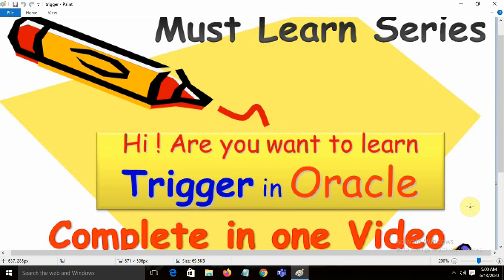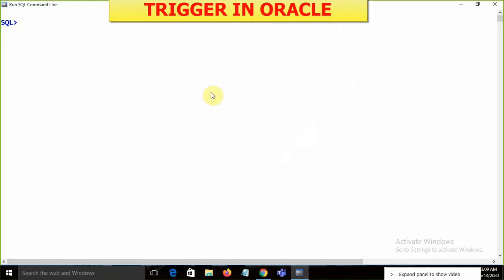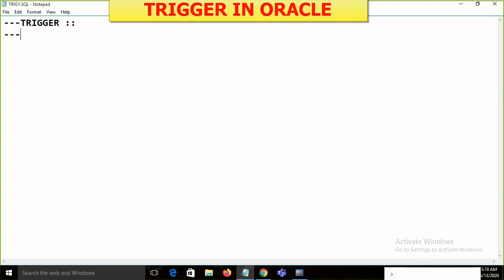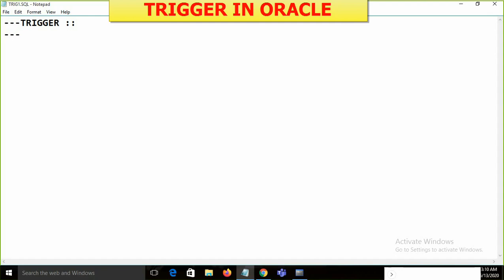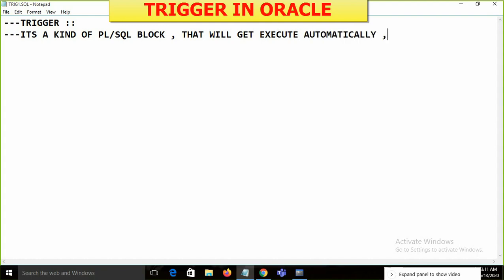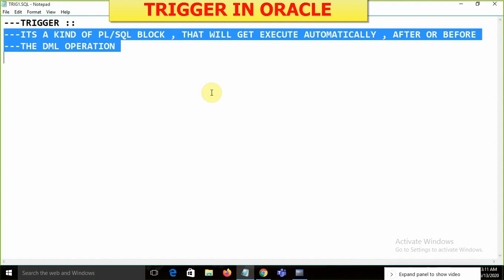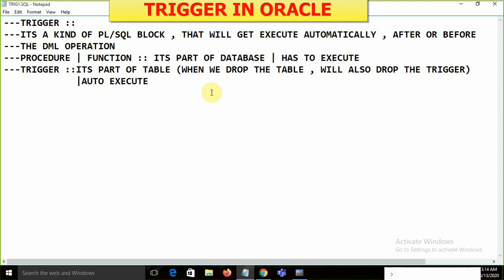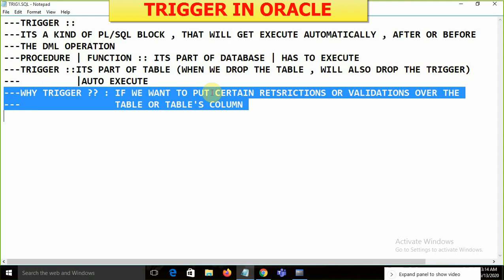Oracle PL/SQL Trigger in One Video | Oracle Triggers Tutorial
TRIGGER ::
ITS A KIND OF PL/SQL BLOCK , THAT WILL GET EXECUTE AUTOMATICALLY  AFTER OR BEFORE  THE DML OPERATION
DIFFERENCE BETWEEN PROCEDURE AND TRIGGER :
PROCEDURE | FUNCTION :: ITS PART OF DATABASE | HAS TO EXECUTE
TRIGGER ::ITS PART OF TABLE (WHEN WE DROP THE TABLE , WILL ALSO DROP THE TRIGGER)  |AUTO EXECUTE
---WHY TRIGGER ?? : IF WE WANT TO PUT CERTAIN RESTRICTIONS OR VALIDATIONS OVER THE  TABLE OR TABLE'S COLUMN
TYPES OF TRIGGER :: 1. STATEMENT LEVEL TRIGGER 2. ROW LEVEL TRIGGER
---STATEMENT LEVEL : EXECUTE ONCE FOR A STMT